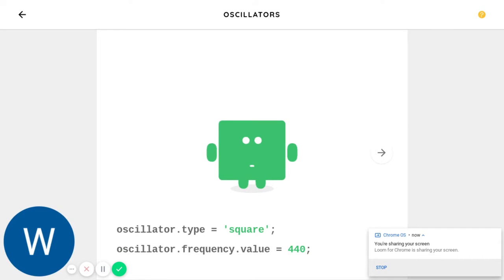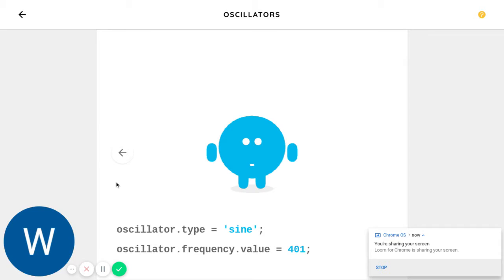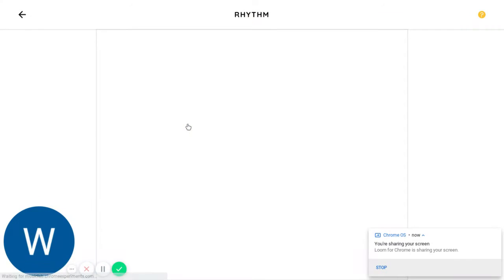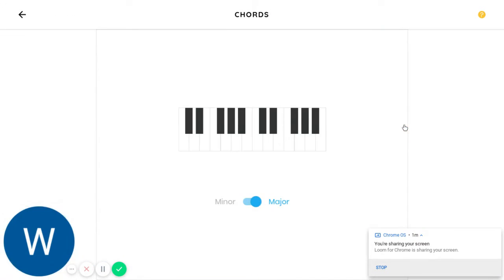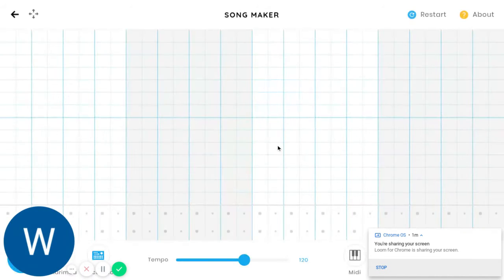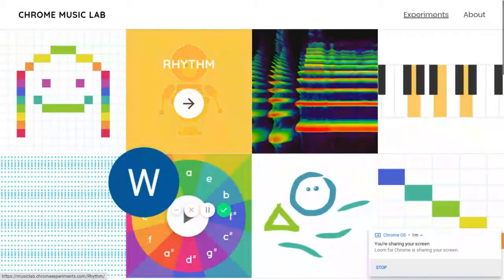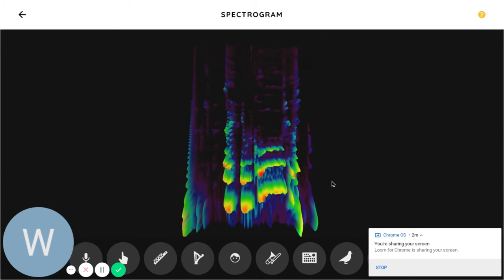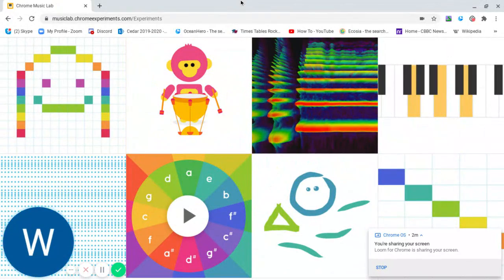How to CHROME MUSIC LAB!!!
Her channel is all about baking and she has been in a few How To videos. Here is her channel There is my how to entetain yourself on internet video!
The other games video's are coming soon!
comment what video to do next after these ones
For more epic videos, competitons and shout-outs head to my website.